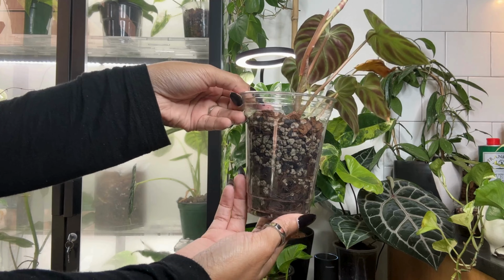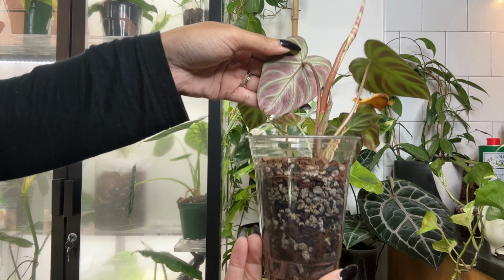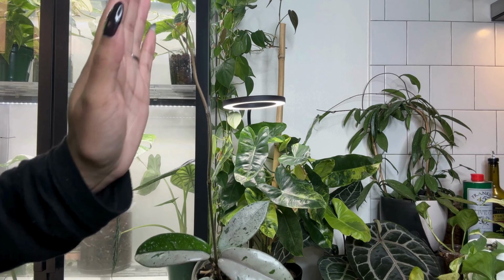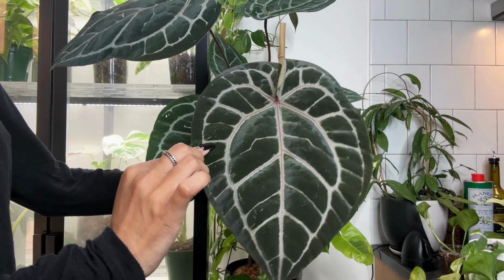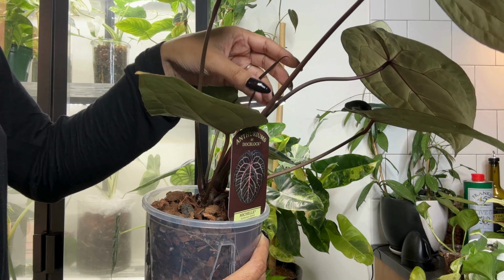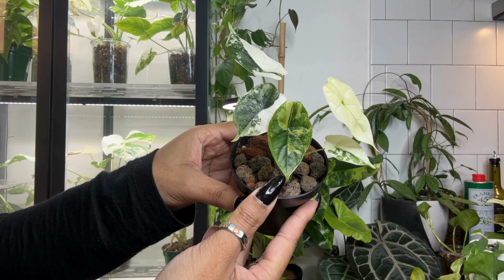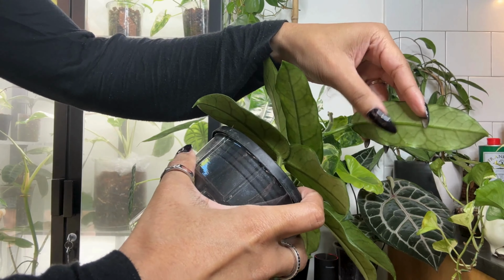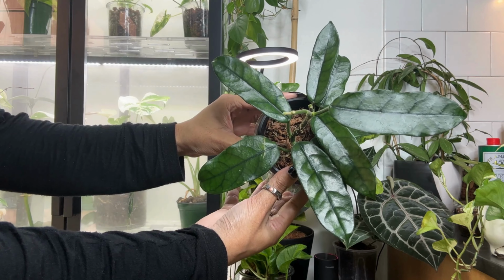🌿 Top 5 Favorite Rare Houseplants | 🌿 Wishlist Plant Haul | February Favorites 2024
We're finally wrapping up this last month of winter and heading into the spring season. In this video, I'm sharing my most-loved indoor houseplants for this month; it's quite a bit of everything however all aroids.

Wolezek 65" full spectrum grow lights